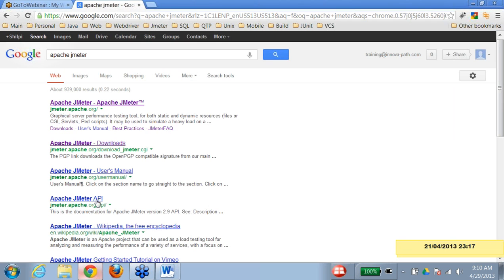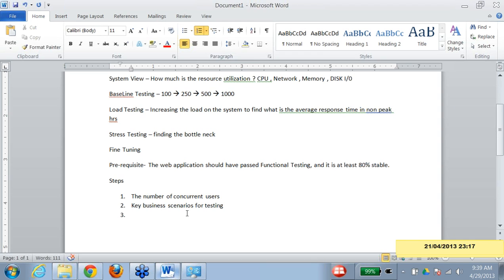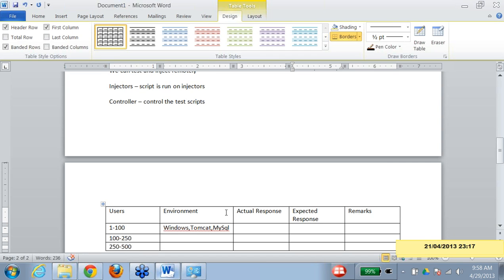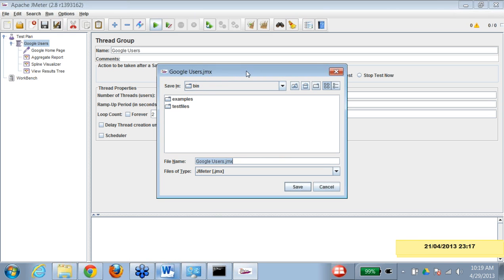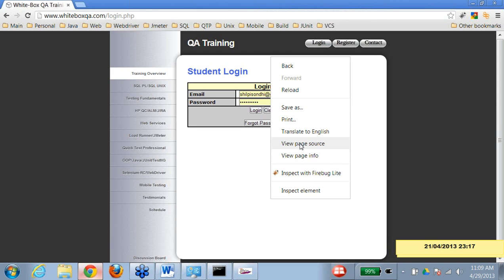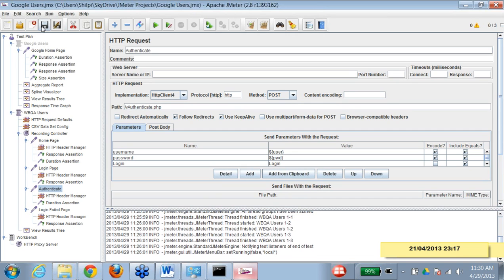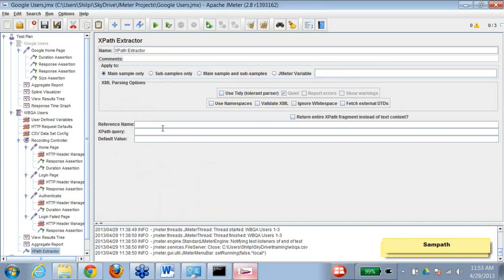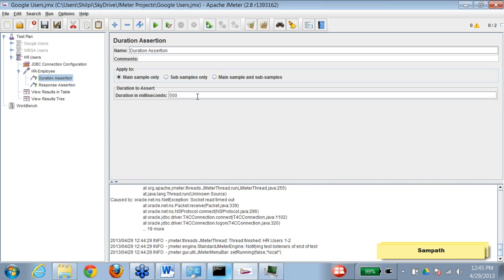Shilpi JMeter Class